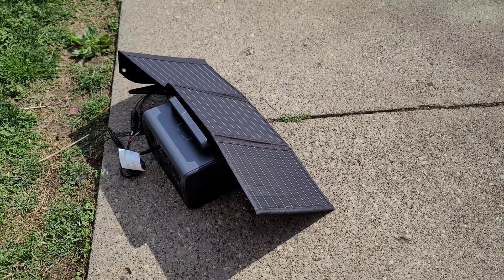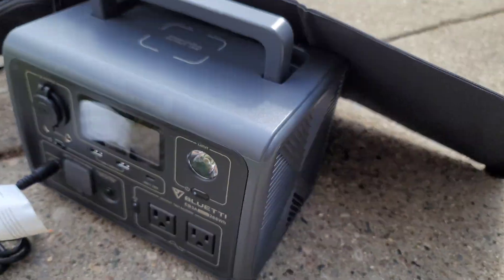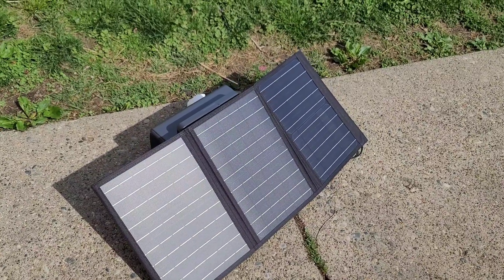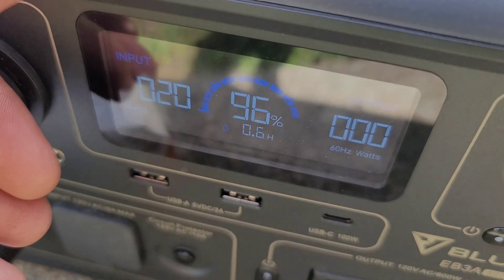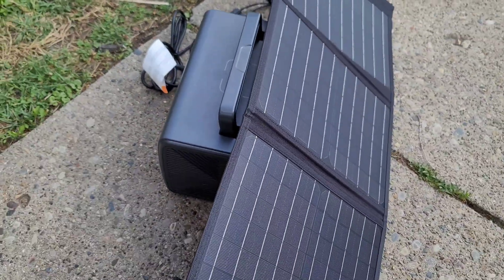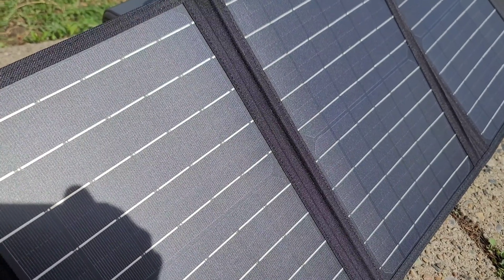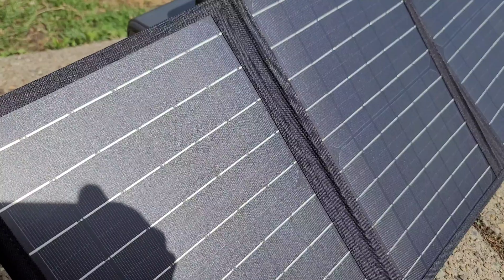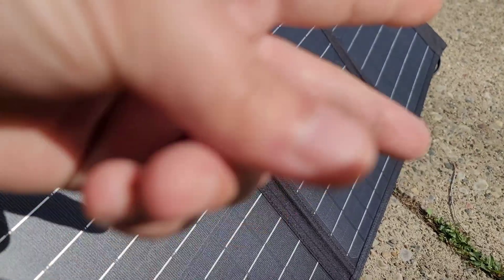Marbero 30 Watt Solar Panel | Testing on the bluetti |EB3A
testing out the Marbero 30 watt solar panel. Very portable and small!